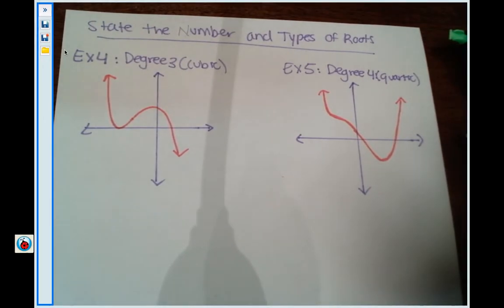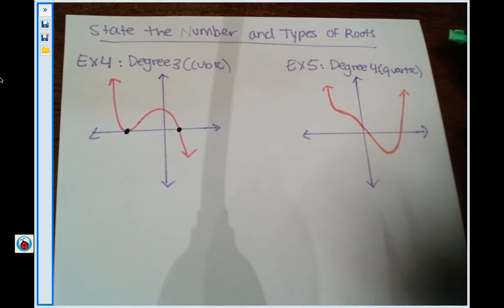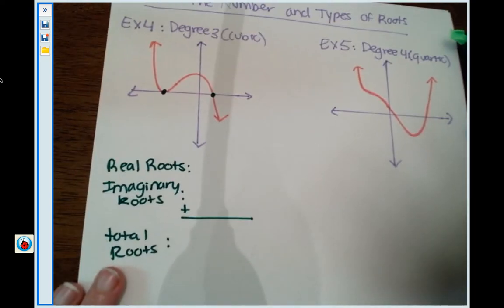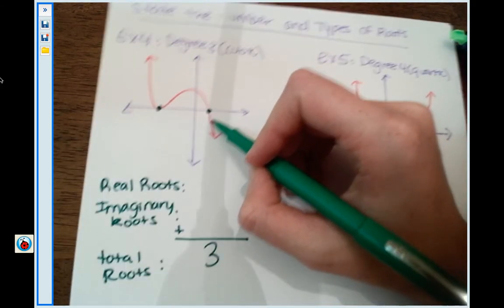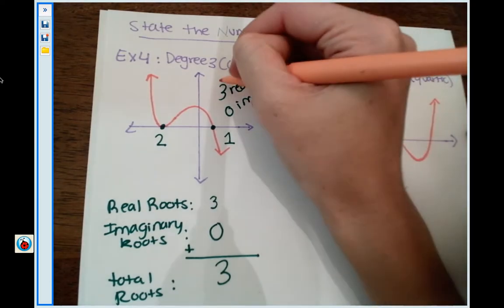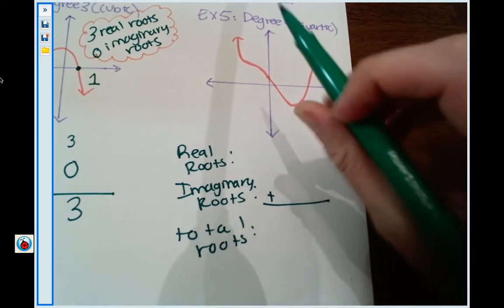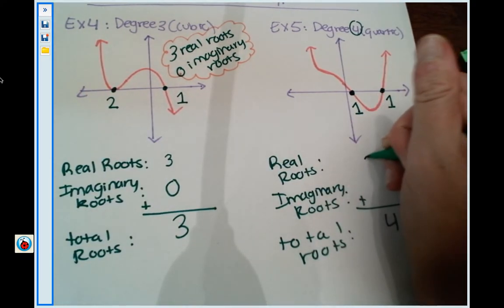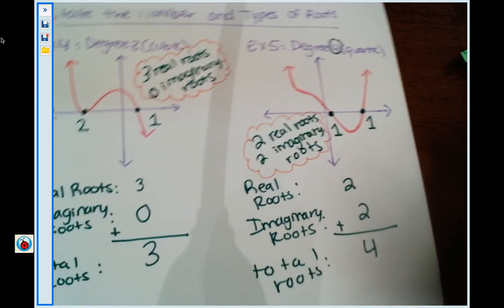Ex 4, Ex 5 State the Number and Types of Roots